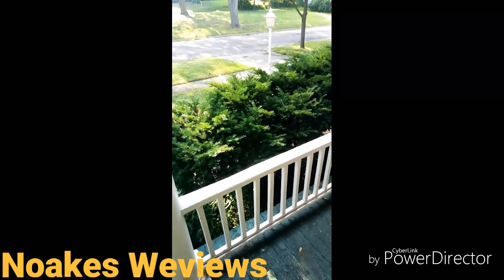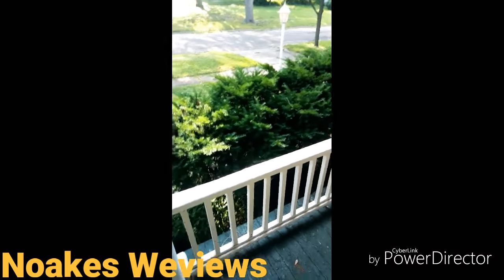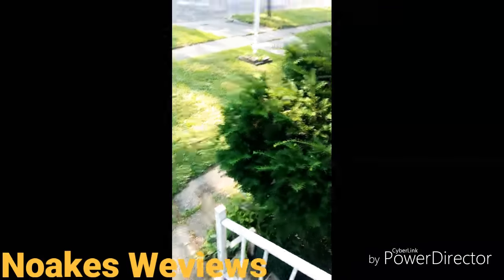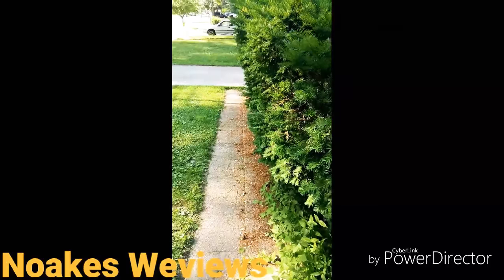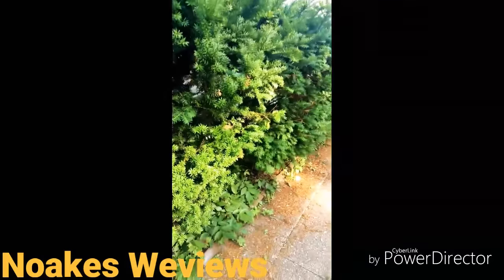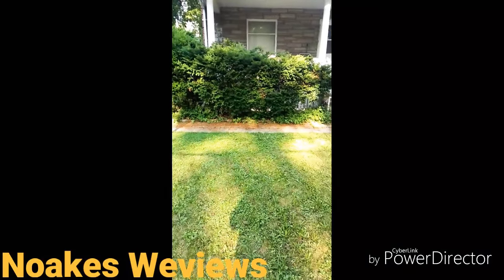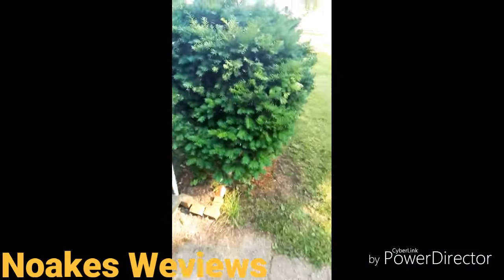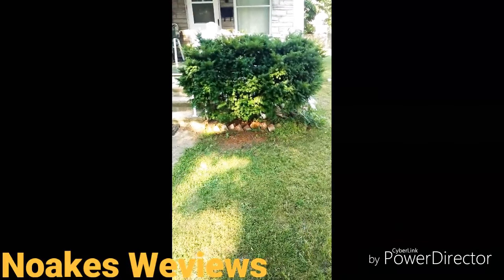A Fun Prank On My Grandpa!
A well deserved prank for my grandpa.